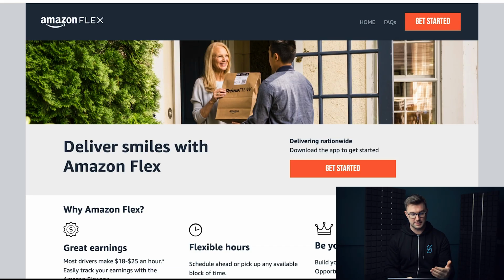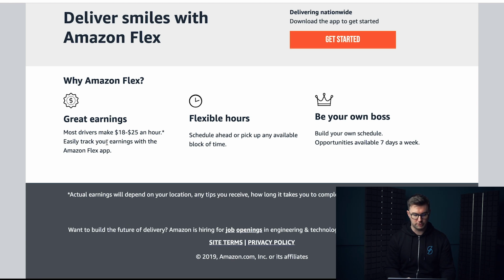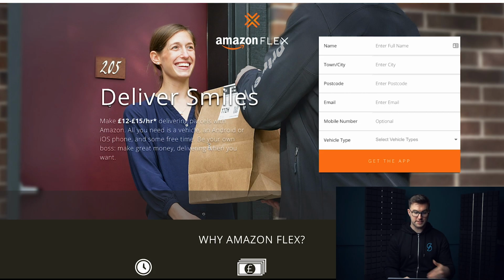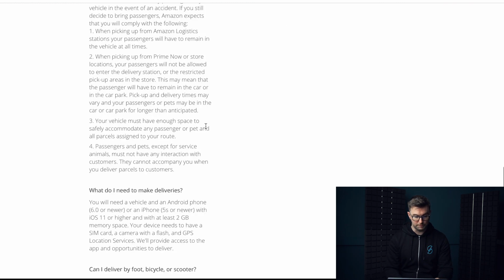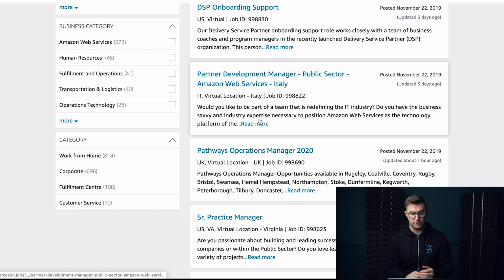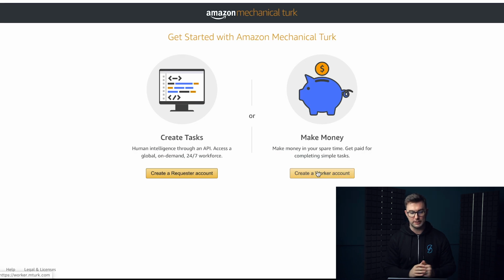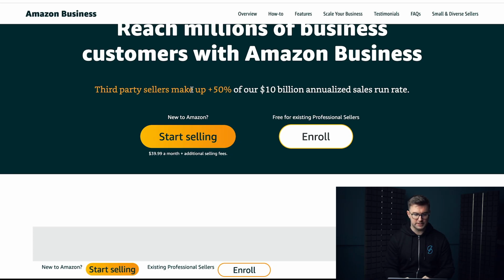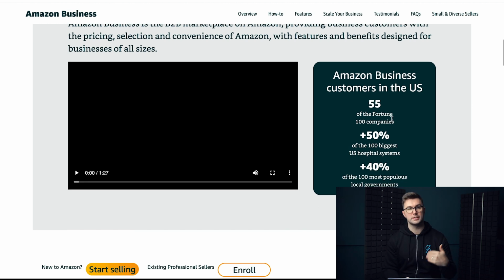[DETAILED 🎓] 7 Ways To Make Money On Amazon Without Amazon FBA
You don't need Amazon FBA to make money on Amazon!

Yes... you read that right! In this video I'm going to go over 7 ways to make money on Amazon that isn't Amazon FBA.

These little side hustles are great ways to keep income rolling in so you can feed your business & get it up and off the ground faster!